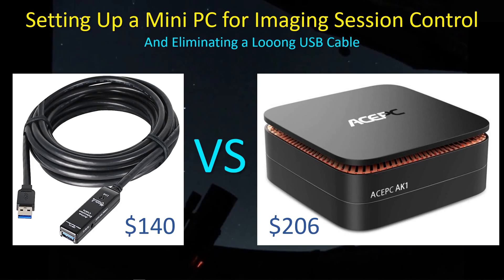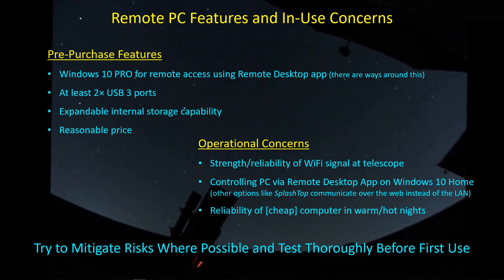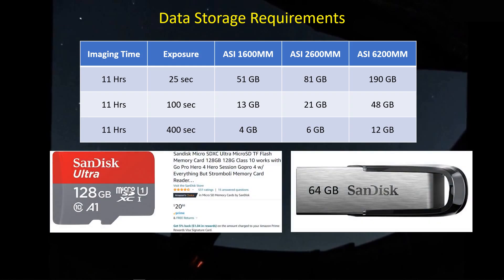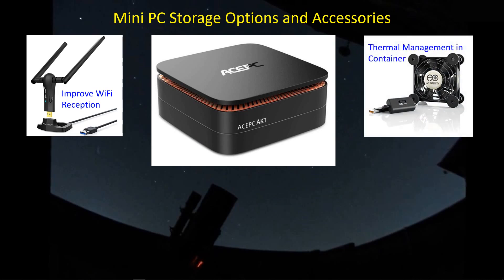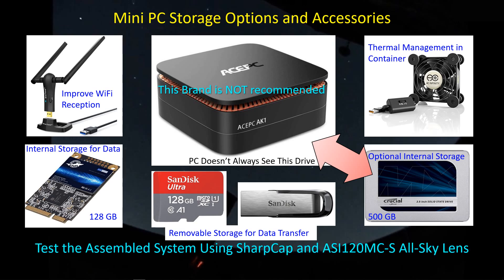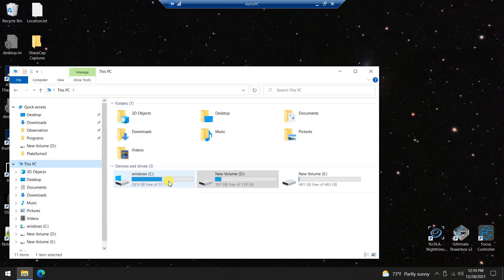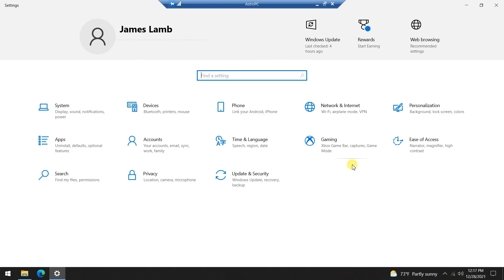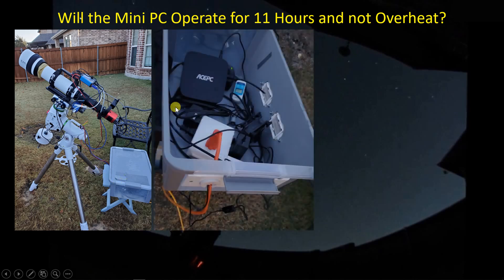Setting Up a Remote Access Mini PC for Astrophotography Session Control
I'm trading in the 15 m USB 3.0 cable for a mini PC to sit next to the telescope and run my astrophotography imaging sessions. I'll connect to the PC via the Windows 10 Remote Desktop app. We discuss my particular mini PC (not that good!) and some accessories to improve WiFi signal strength and provide air flow to cool the PC in its enclosure.